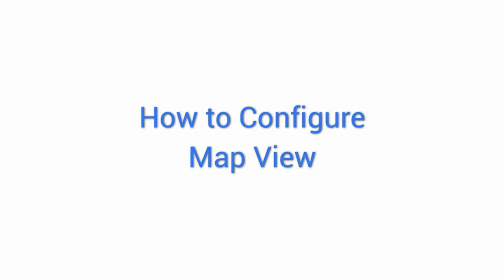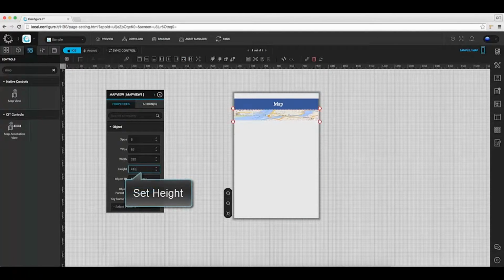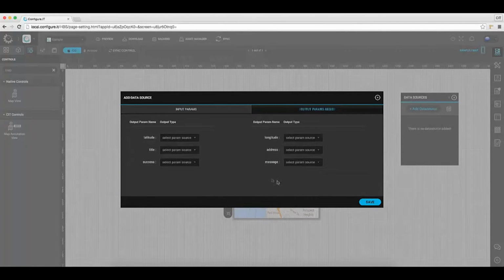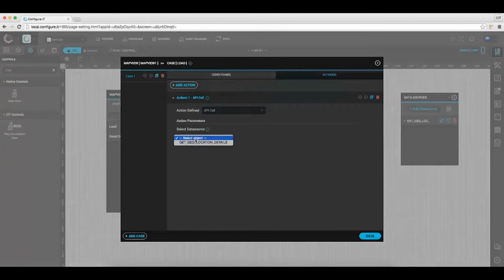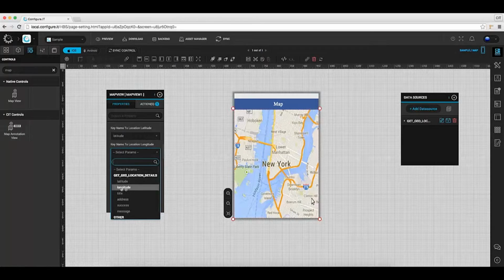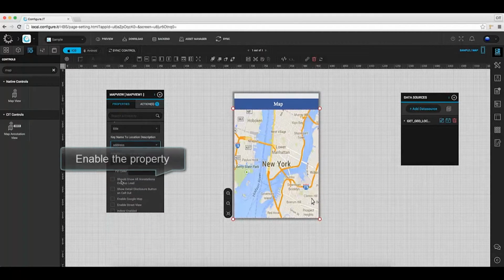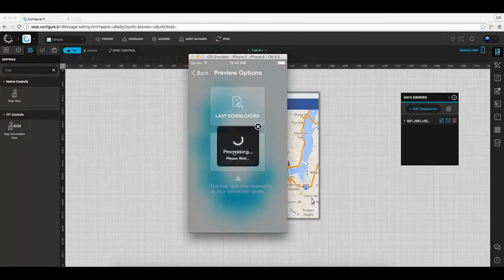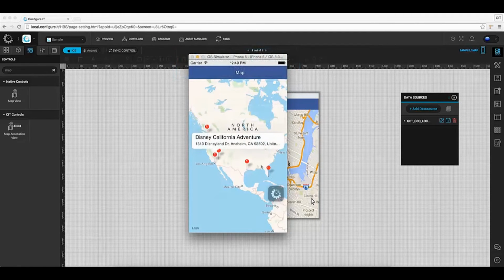How to configure Map view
This Video demonstrates, how to configure Map view. Map View control provides an embeddable map interface, similar to the one provided by the Maps application.

Coding is Passé. Configure.IT empowers you to build fully dynamic Native iOS and Android apps without writing a single line of code.

Key Features of Configure.IT:
1. Build Mobile app which generates native code and the User can download Front End, DB, Admin Panel and API.
2. Free Registration for you to build  2 fully blown Apps.
3. Real Time preview of apps on device.
4. Import your own PSD and configure your app using your own designs.
5. Extensive Help Centre available for quick learning.